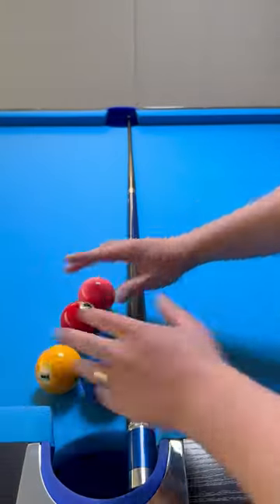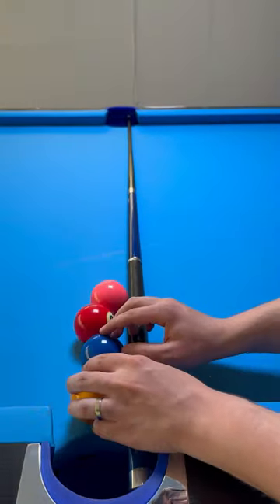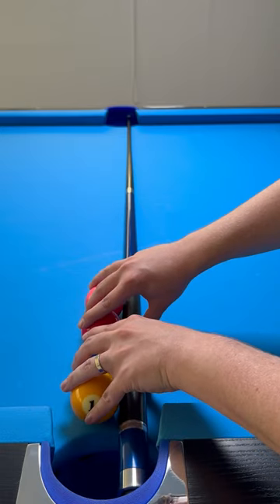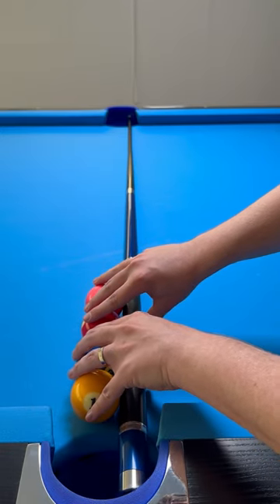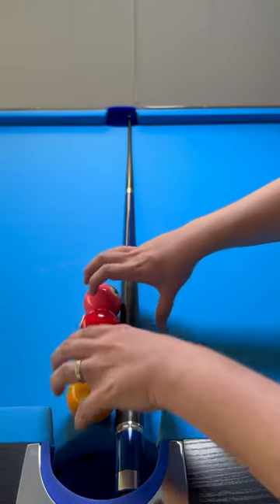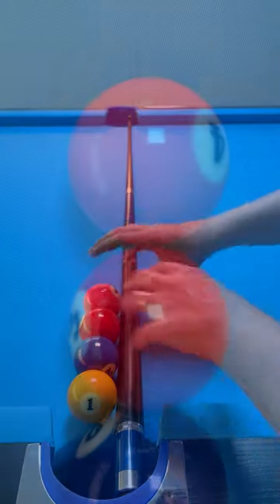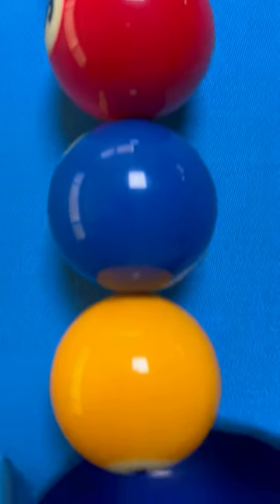4 in a Row Trick Shot Tutorial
Learn this simple trick shot that is easy to set up and even easier to execute.